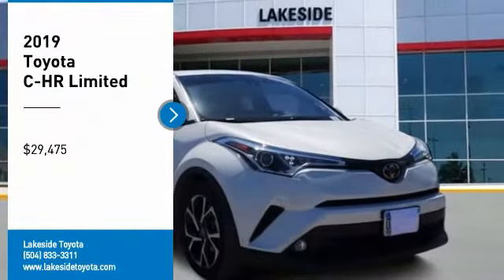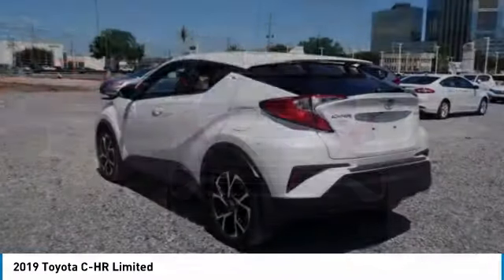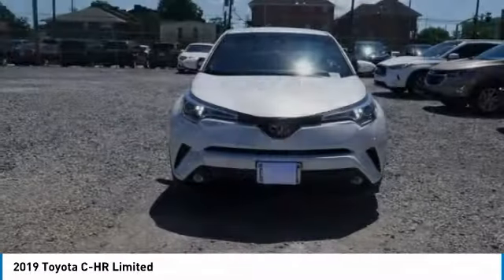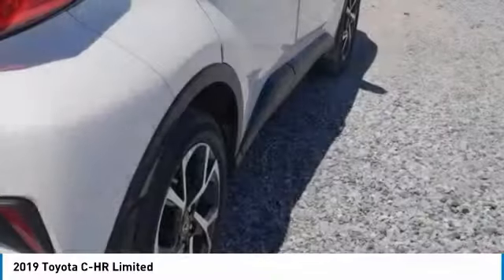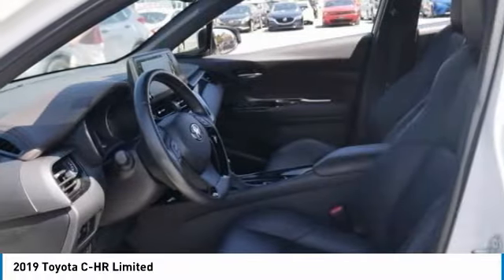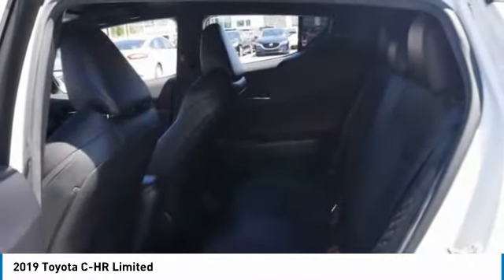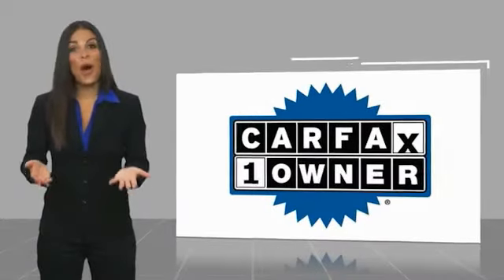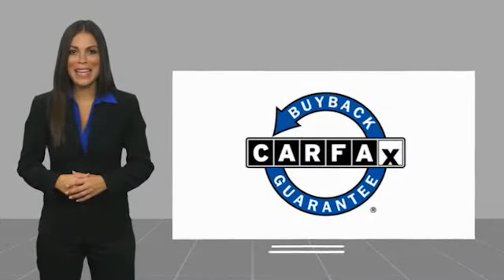2019 Toyota C-HR Metairie LA 111321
2019 Toyota C-HR Limited

Lakeside Toyota
3701 North Causeway